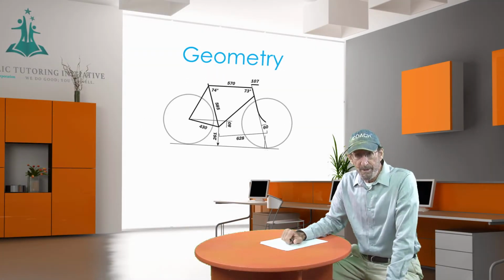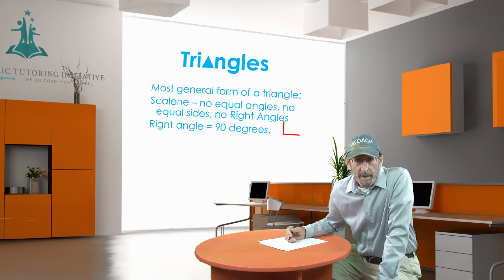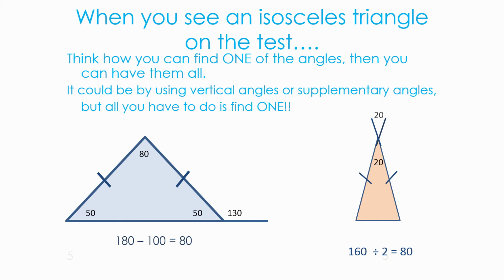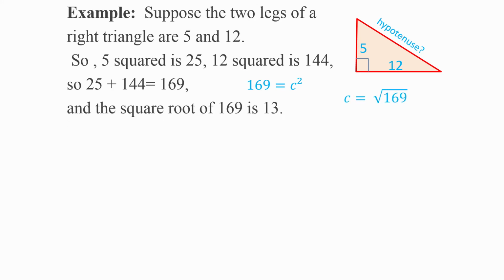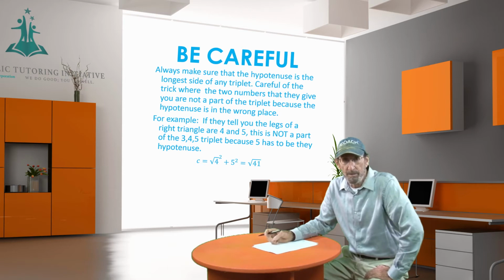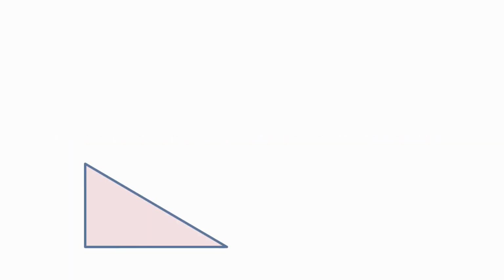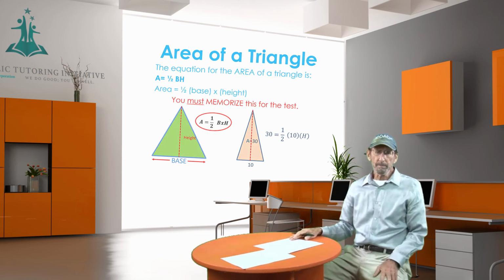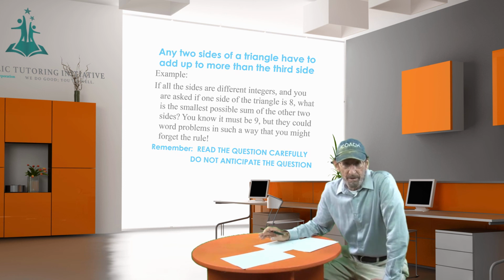ACT Math 4 Part 1